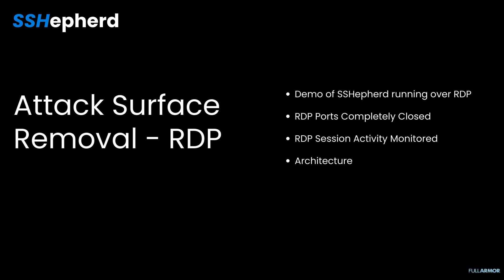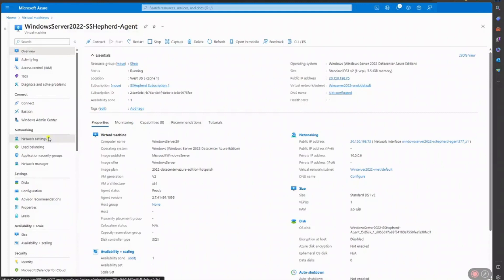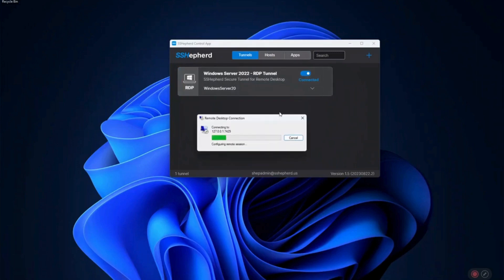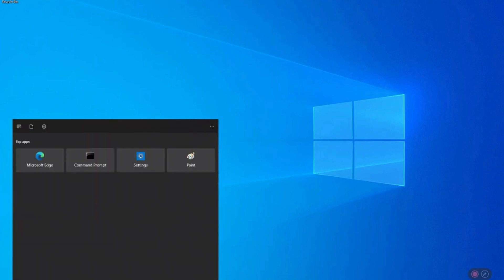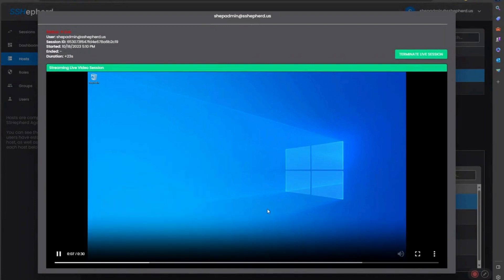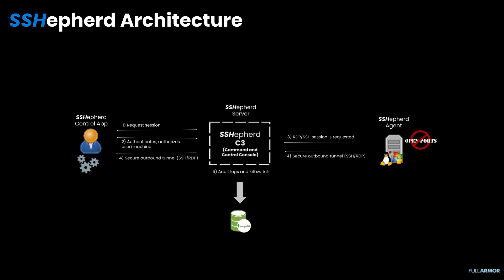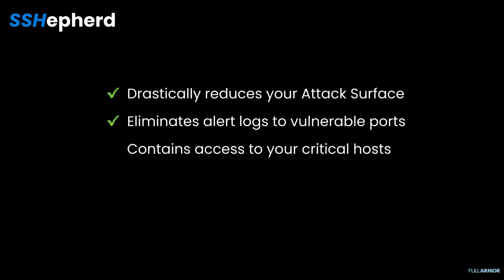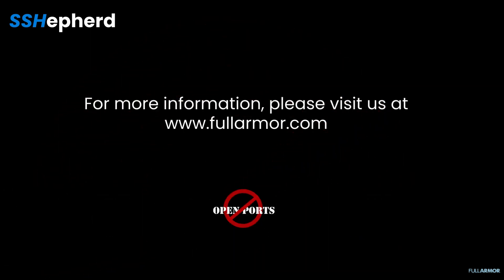SSHepherd® RDP demo v1 5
See how SSHepherd® removes RDP as an attack vector.